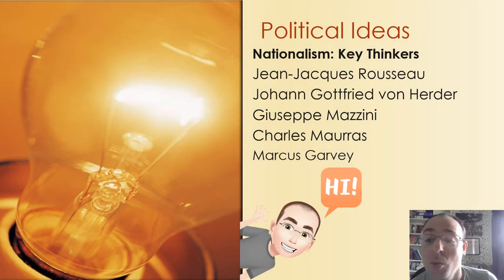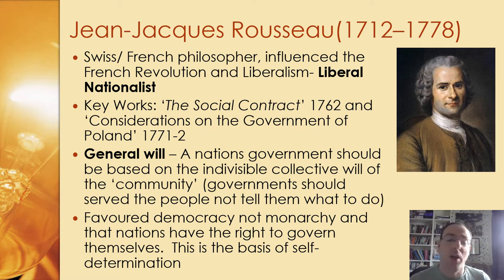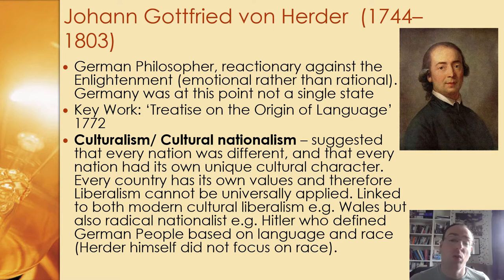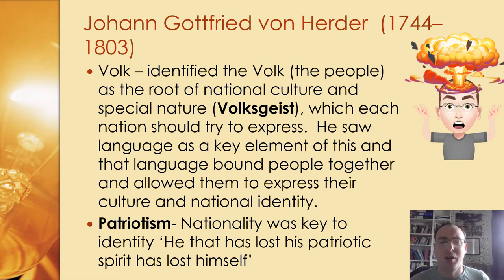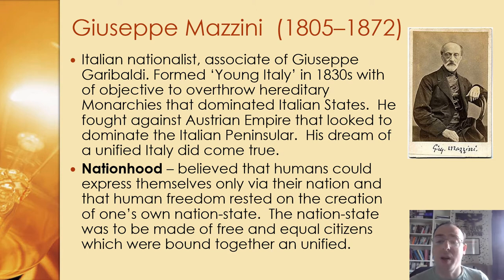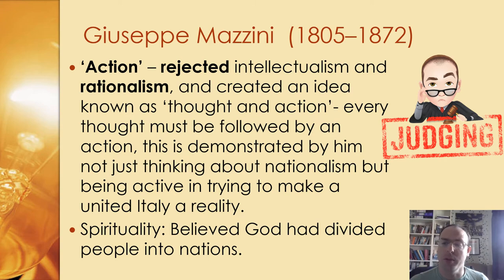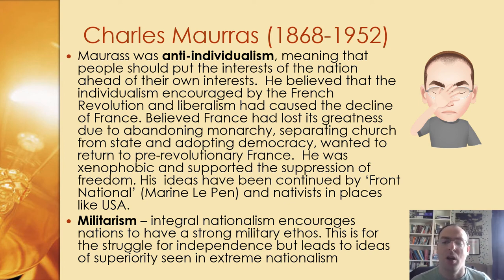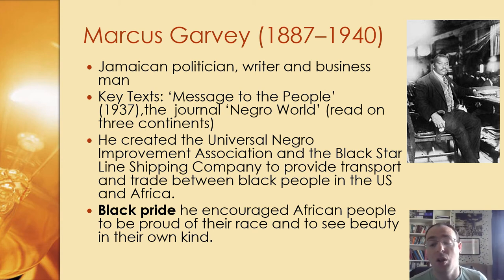Political Ideas Nationalism Key Thinkers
This video looks at the Key Thinkers for Nationalism in A Level Politics. I go through and explain the ideas of:
Jean-Jacques Rousseau
Johann Gottfried von Herder
Giuseppe Mazzini
Charles Maurras
Marcus Garvey
It is important that you can write about these in any essay on Nationalism. This is part of my Playlist on Political Ideas for A Level Politics covering Liberalism, Socialism, Conservatism and Nationalism.